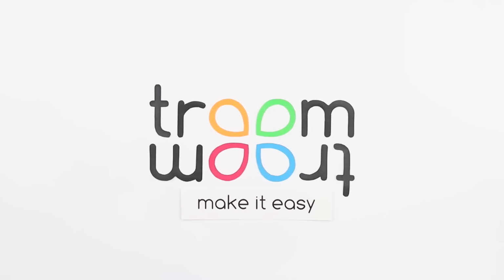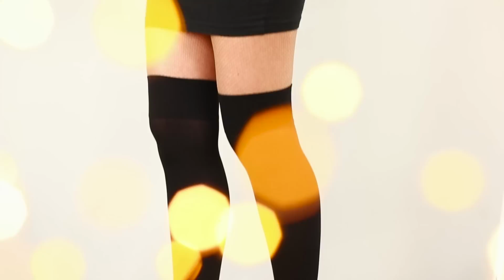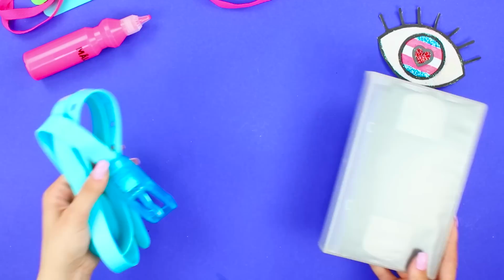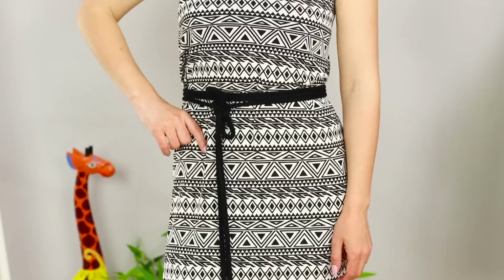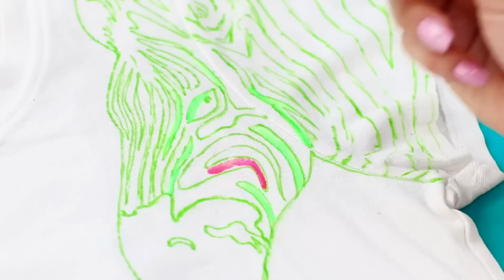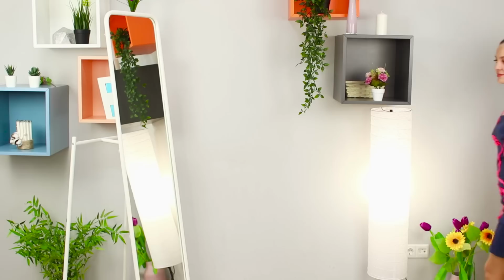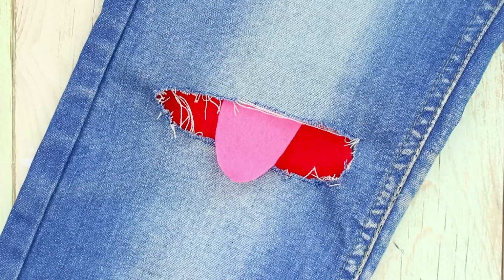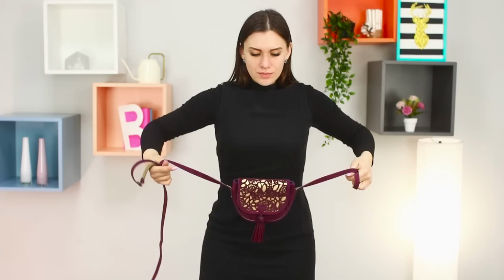16 Clever Hacks To Remake Old Clothes And Save Money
Bright and original clothes are always in trend! But you won't need to spend a lot of money on its! What are we talking about? Find out in our new video.

Supplies and tools:
• Scissors;
• CD disk;
• Hot melt glue;
• Box from videotape;
• Braid with sequins;
• Belt;
• Metal ring;
• Decorative chains;
• Threads;
• Needle;
• Oilcloth;
• Patches;
• Rhinestones;
• Marker for fabric;
• Paints for fabric;
• Brush;
• Scarf;
• Pins;
• Thin rubber bands;
• Zebra stencil;
• Fringe;
• Laces;
• Self-adhesive paper;
• Soap;
• Glue rods for hot gun;
• Stockings.

16 Edible School Supplies! Prank Wars!

Question of the Day: what life hacks for reuse clothes you’ve ever encountered?